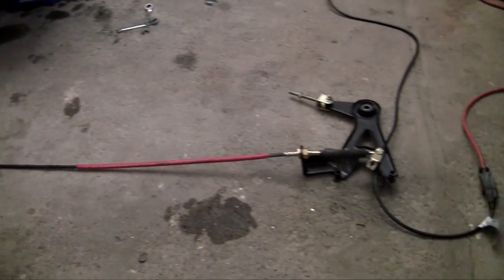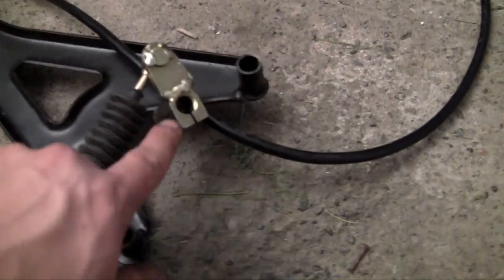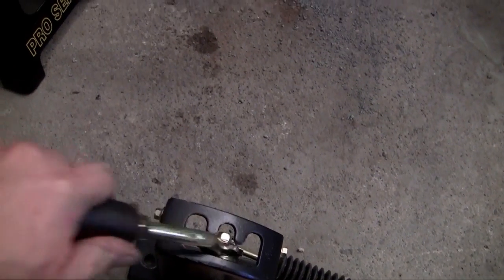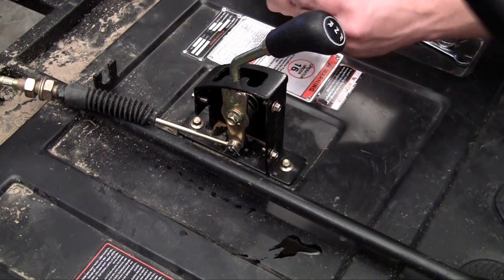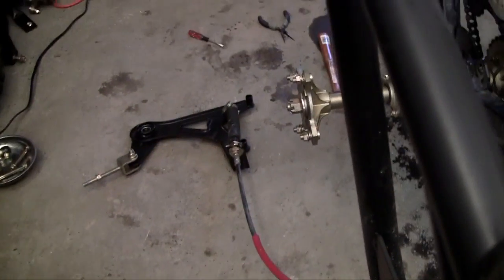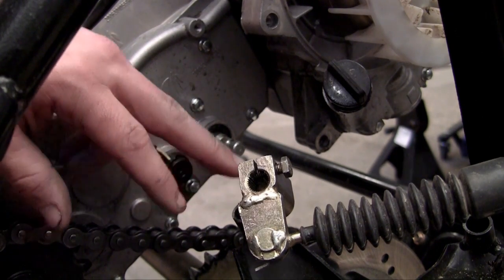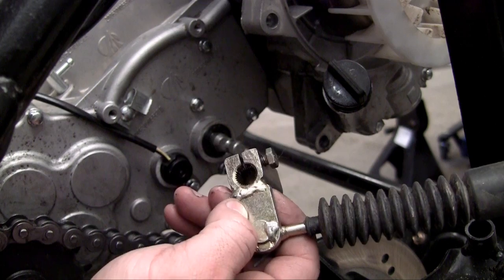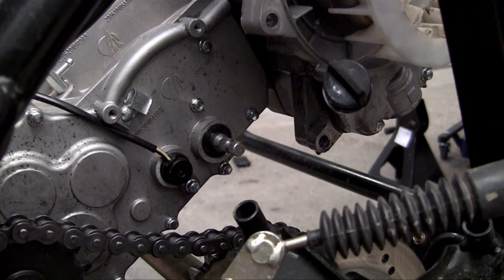How to Build a Go Kart - 4 - Shifter Cable